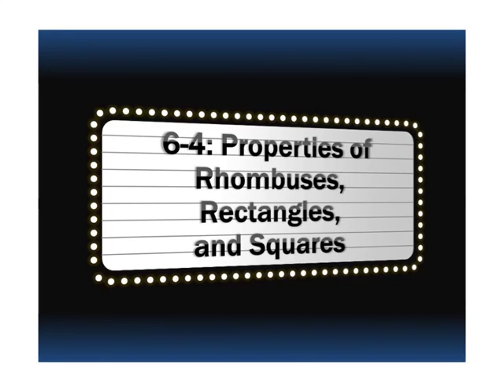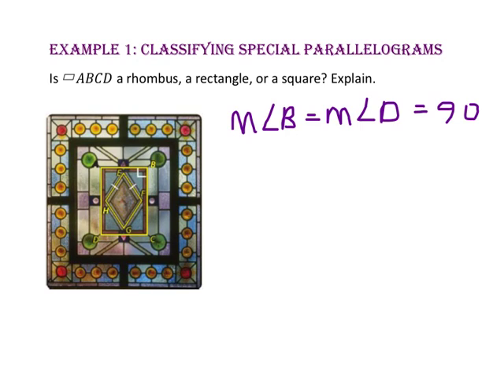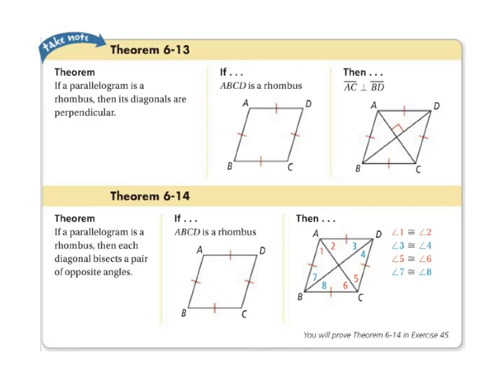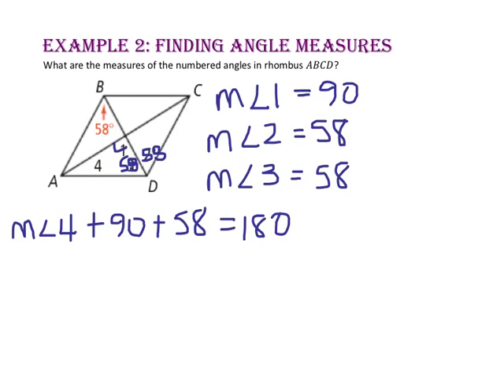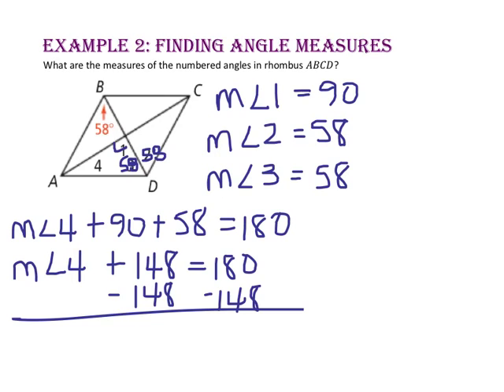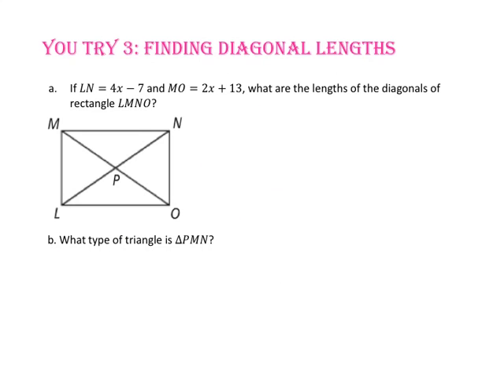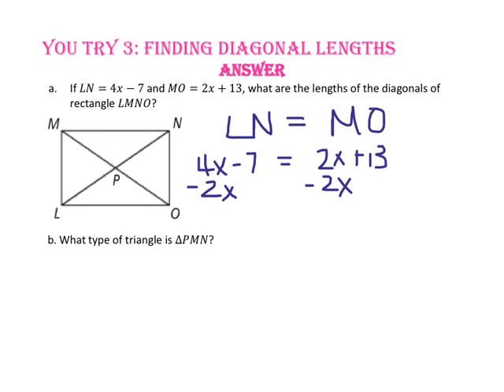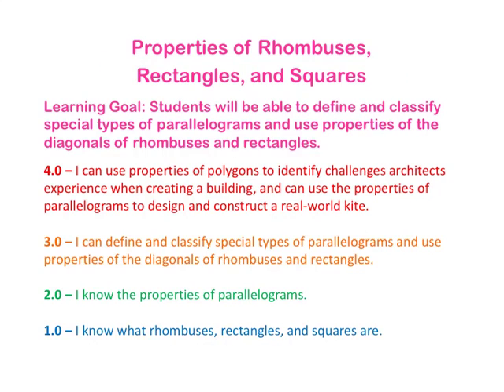6-4: Properties of Rhombuses, Rectangles, and Squares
Students will be able to define and classify special types of parallelograms, and use the properties of the diagonals of rhombuses and rectangles.